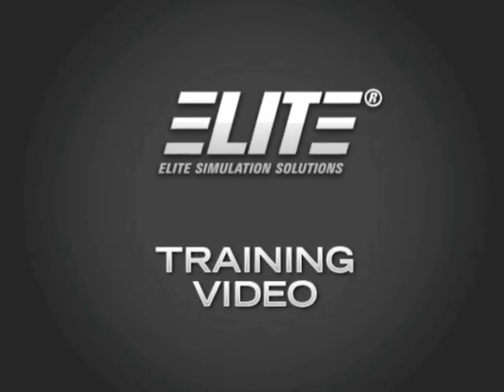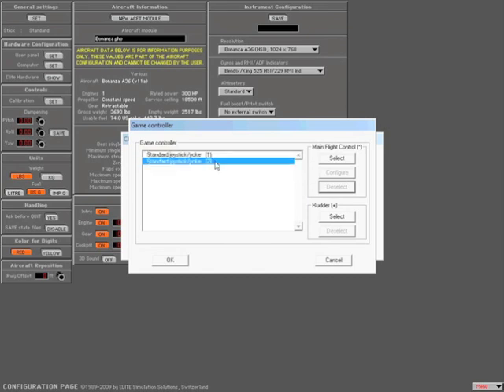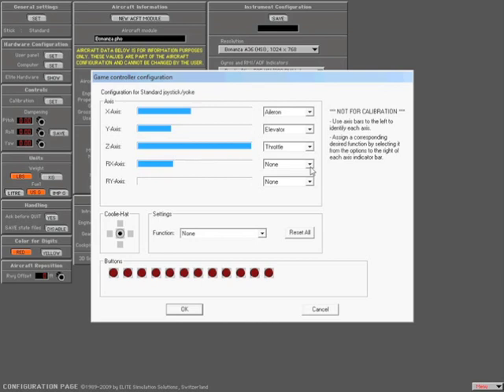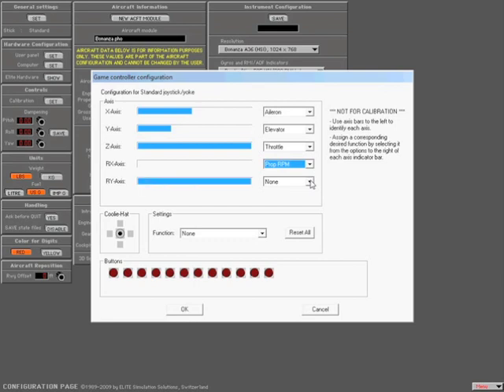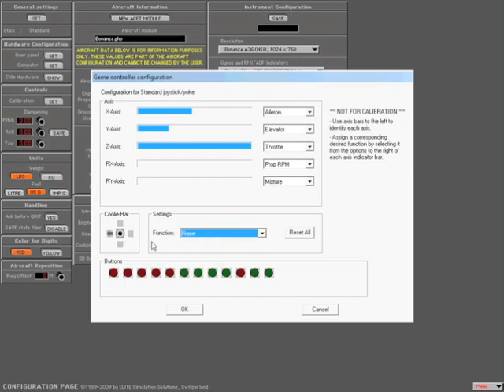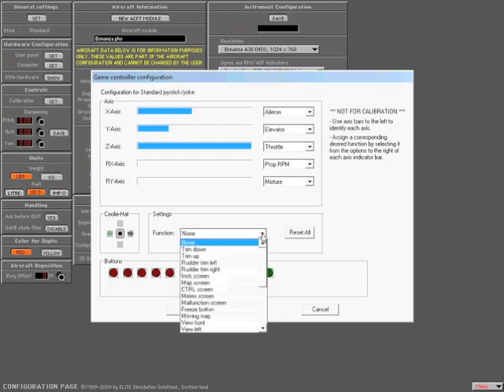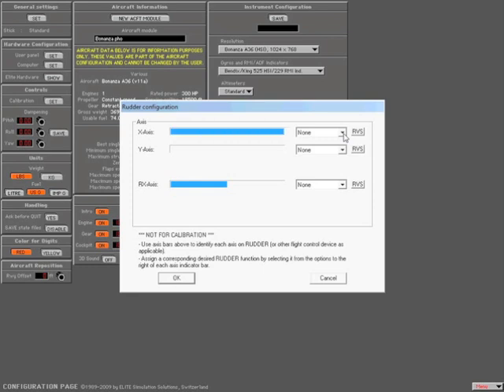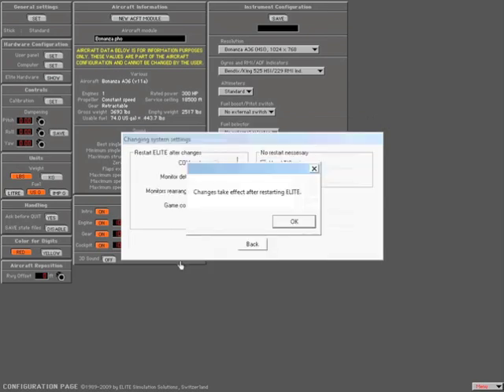Configuration of Controls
This video will teach you how to configure your controls and program your buttons in the Elite Software.